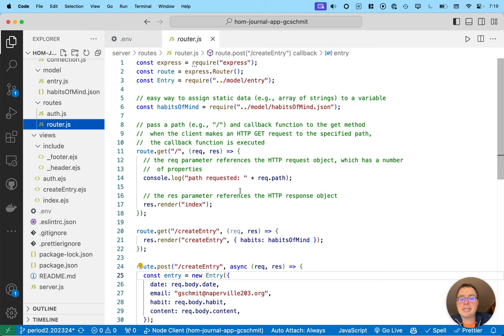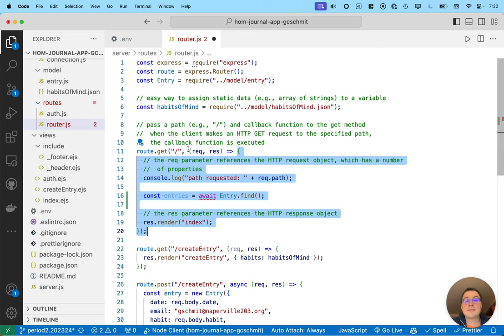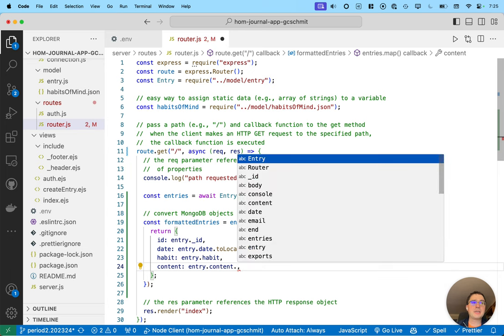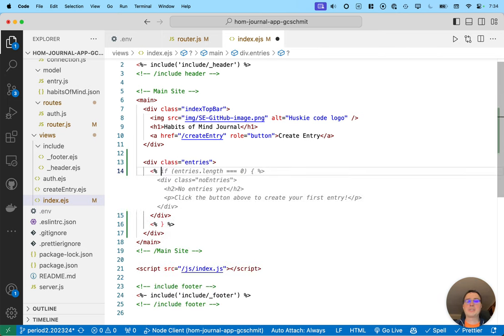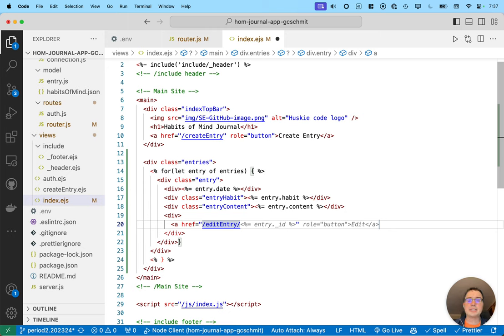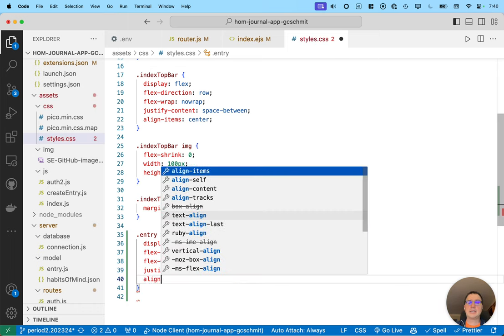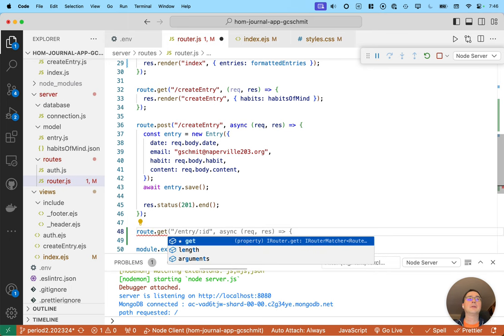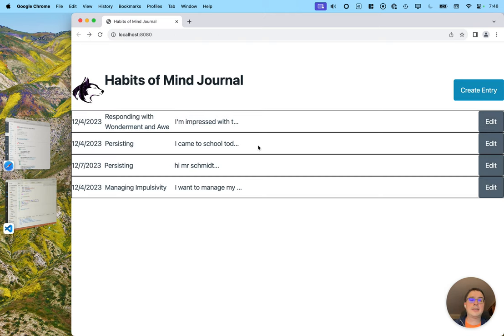Software Engineering Web Application Frameworks 03.17: Express route parameters